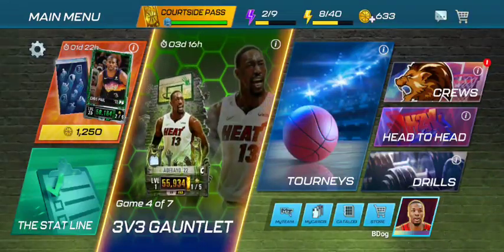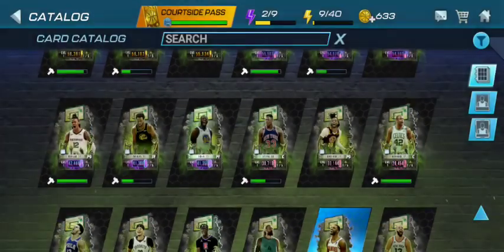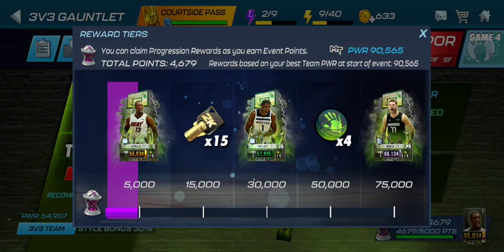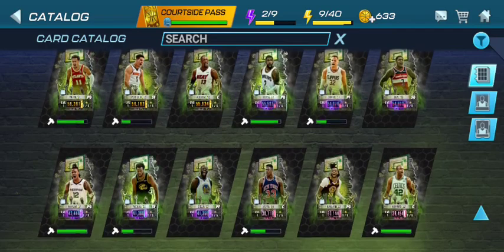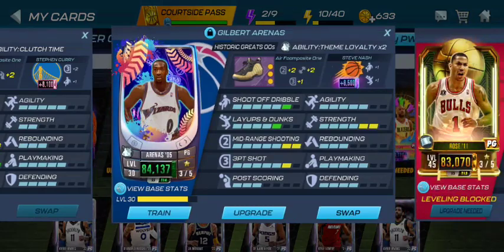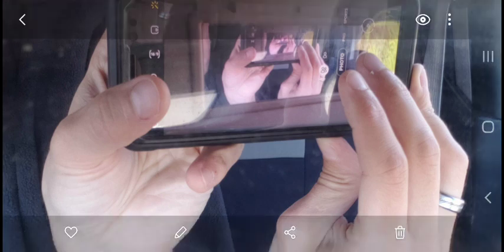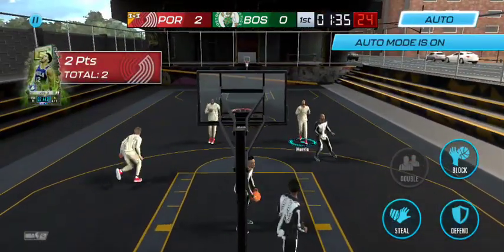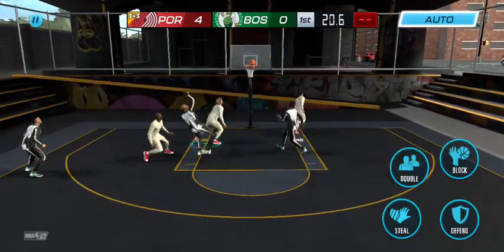NBA 2K Mobile Season 5 - Prep and Strategy for 3V3 Gauntlet + How to Alley-Oop!!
Prep and Strategy for 3v3 Gauntlet plus how to Alley-Oop in NBA 2k Mobile!